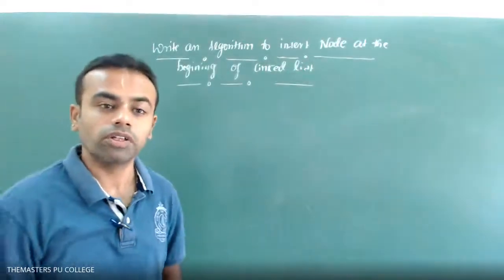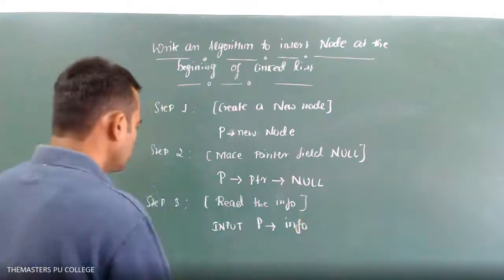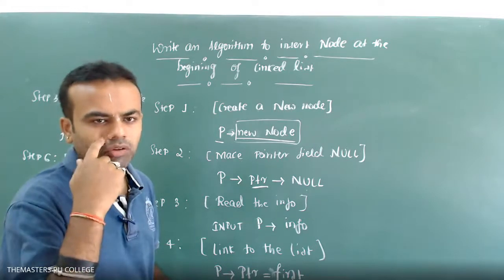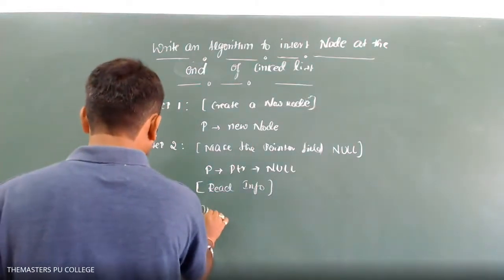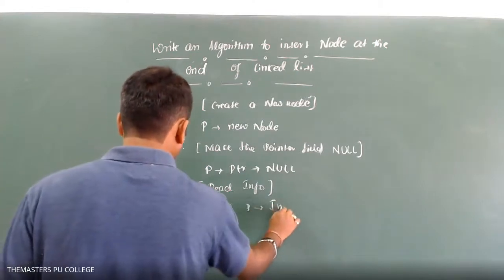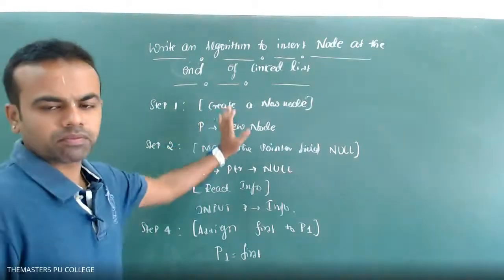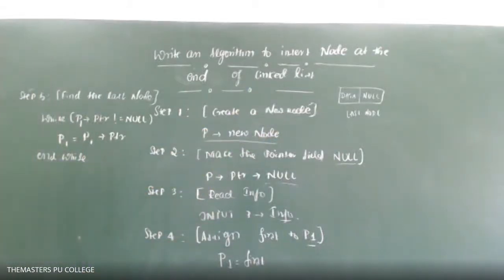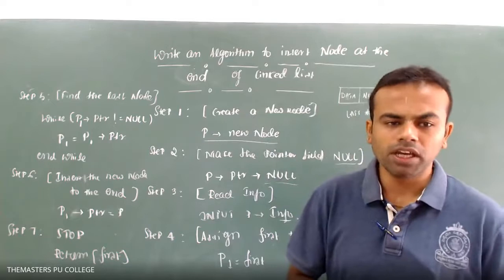1st PU Comp Sci , 6 11 20